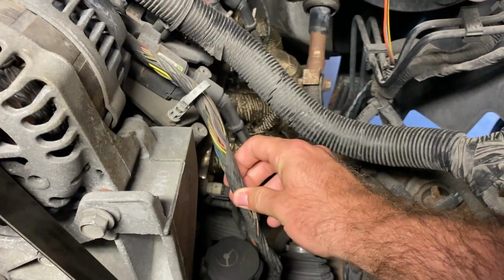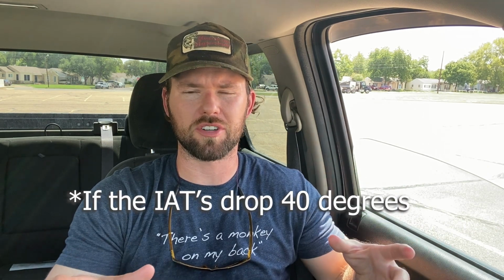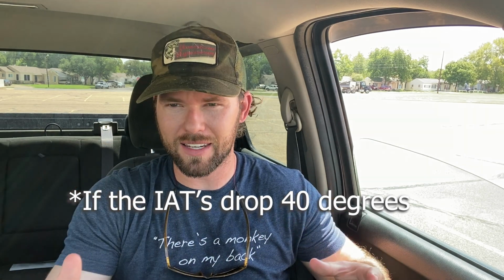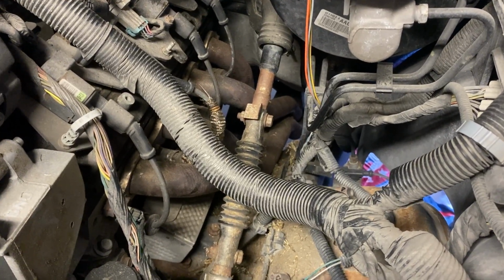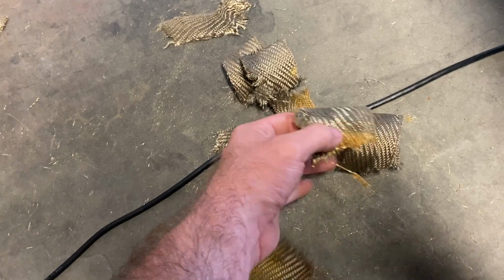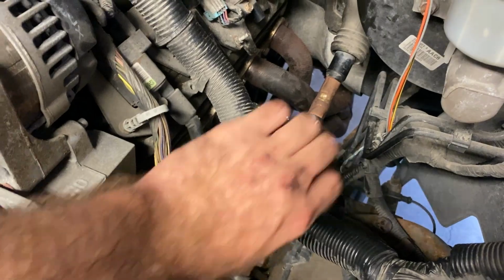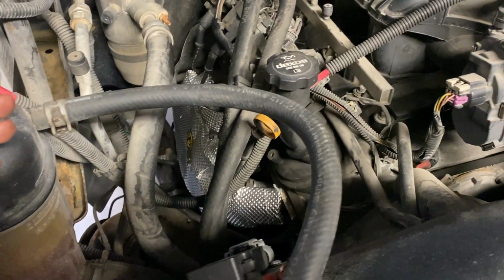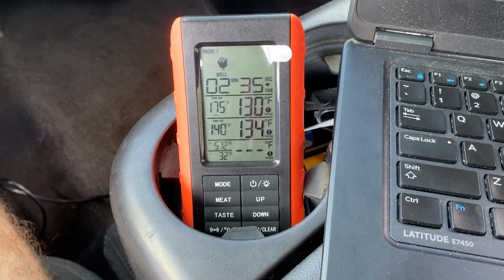I Removed My Header Wrap After 4 Years...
In this video I talk about the pros and cons of header wrap and give you another option if you don't think header wrap is the right fit for you.

Header Amor
Header Wrap